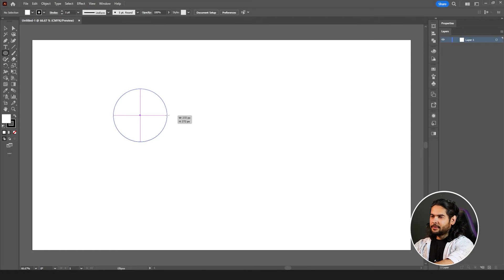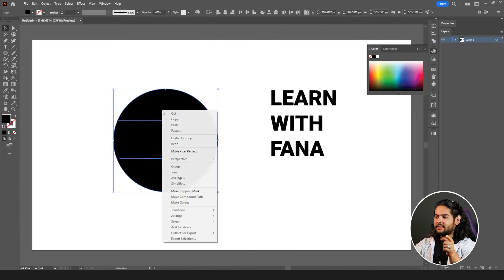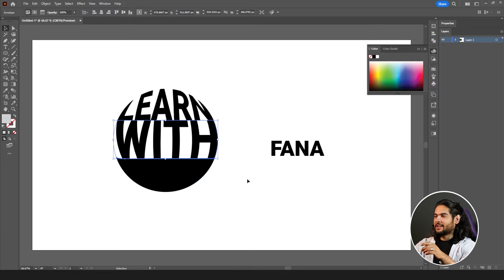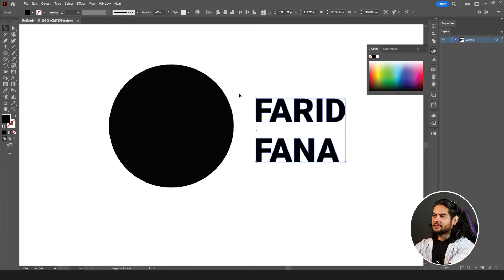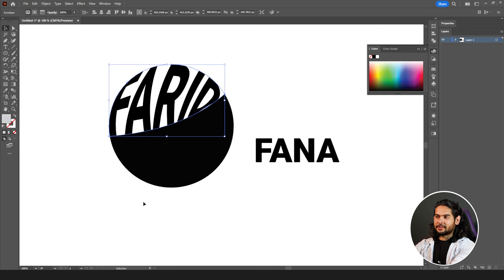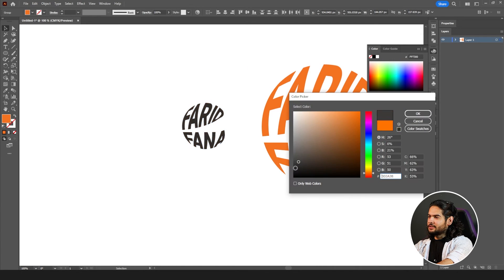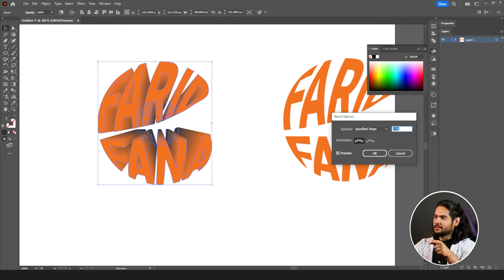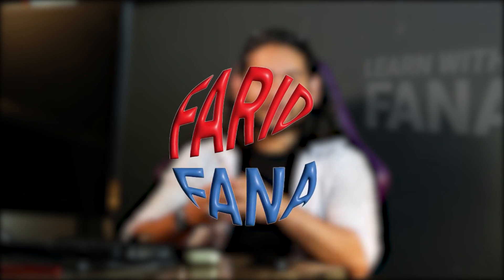How to use Envelope Distort the RIGHT WAY! | illustrator 2023 |Free Course | Learn With Fana